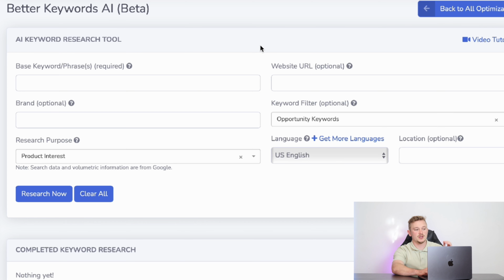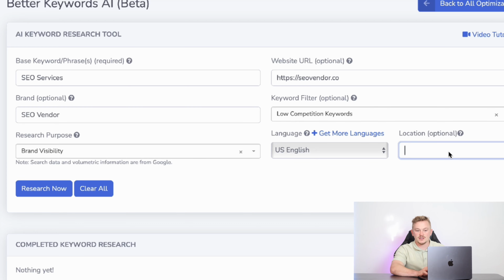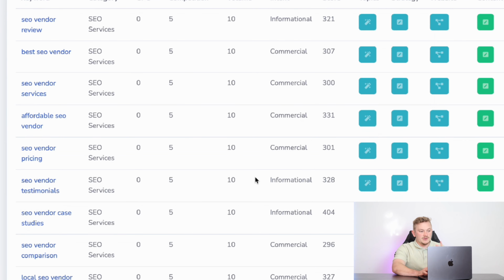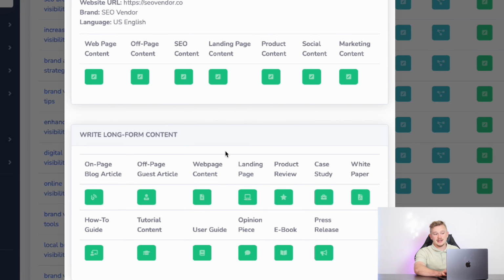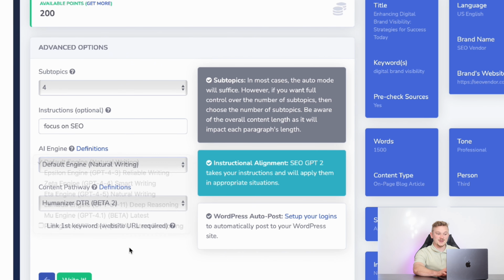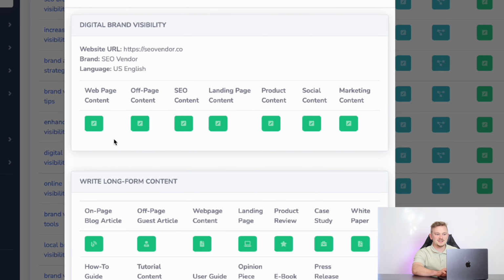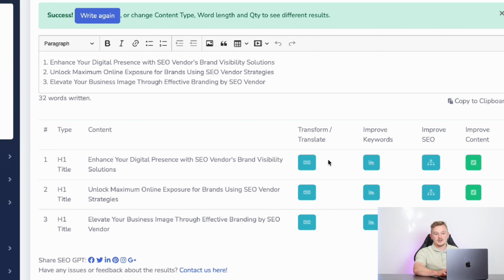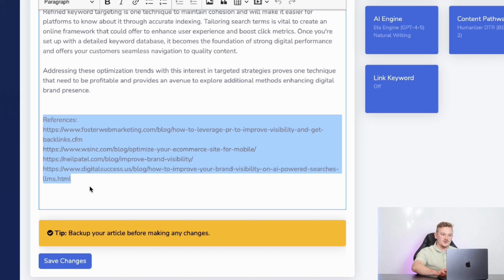Outdated SEO Is Hurting You — Fix It with Free AI Tools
In this video, I’m breaking down five outdated SEO strategies that are not only wasting your time but also damaging your rankings in 2025. These old-school methods just don’t cut it anymore — and they could be holding your content back. But don’t worry! I’ll also show you five powerful, free solutions using advanced AI tools that can help you optimize your content, boost your SEO, and reclaim your rankings — all without the guesswork. Let’s level up your strategy and make SEO fun again!